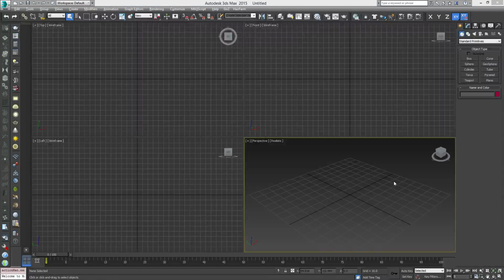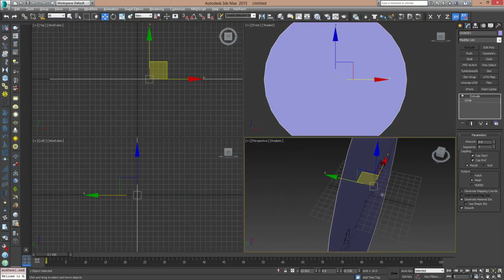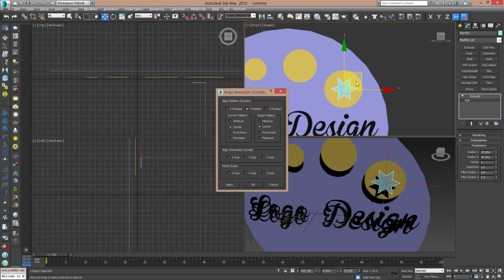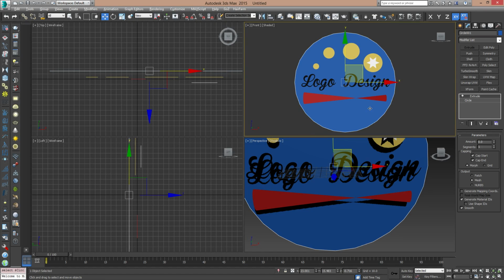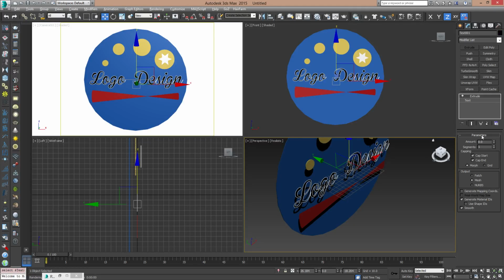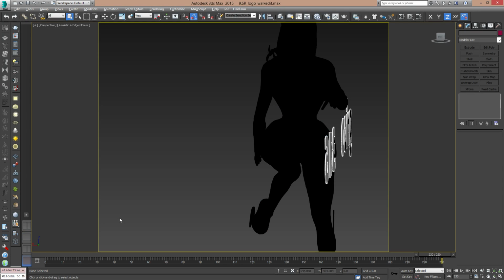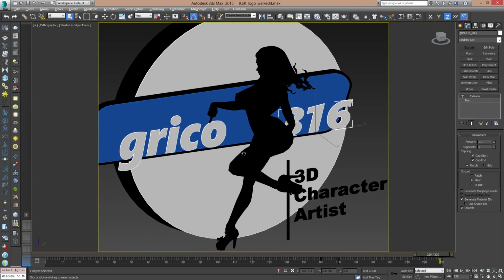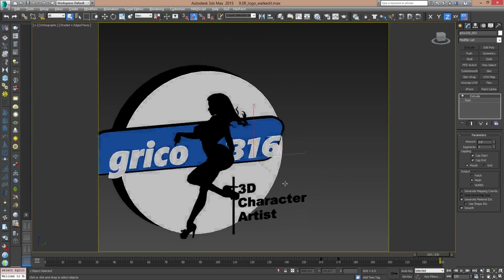Logo Design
This is a brief tutorial to get you started on designing a Logo in 3ds Max.